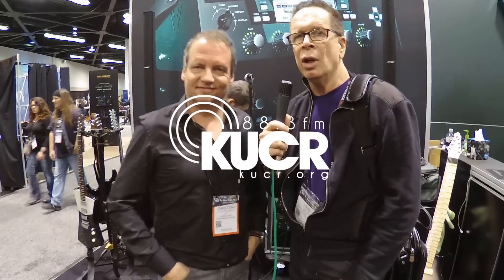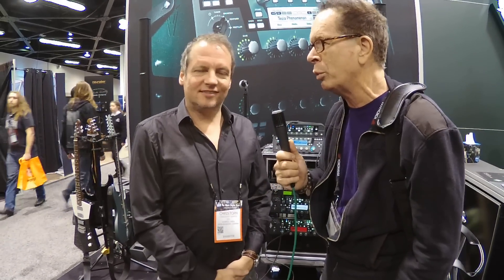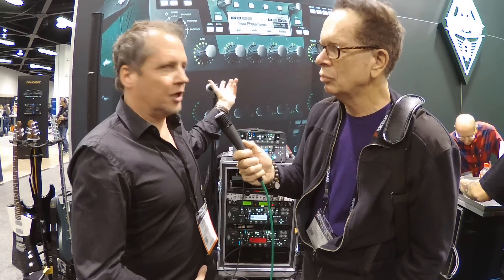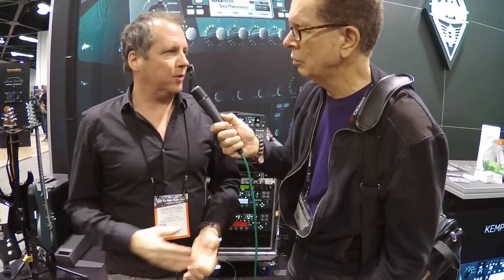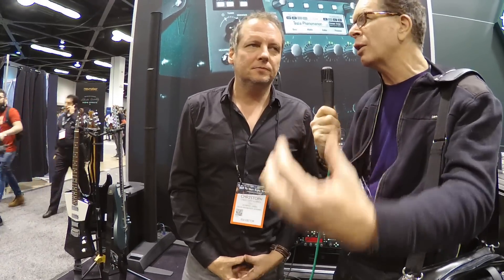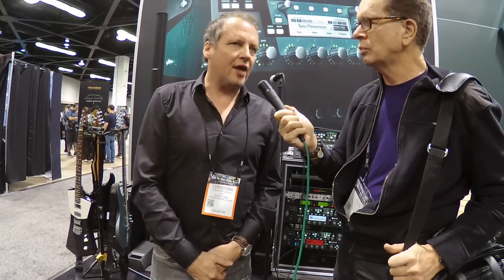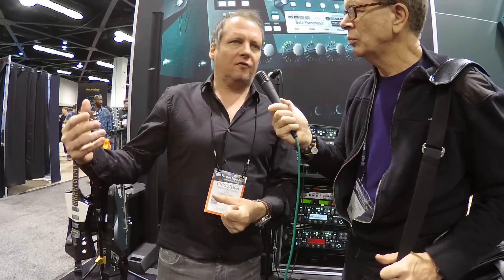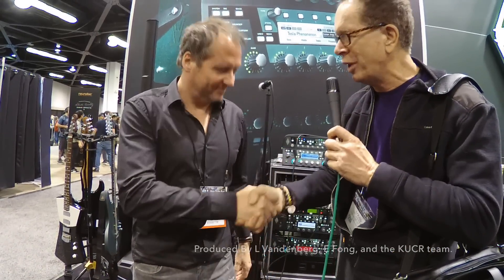NAMM 2018 - Christoph Kemper - KUCR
We speak with the legendary programmer Christoph Kemper who designed the Access Virus, the Kemper Profiling Amplifier, and much more.